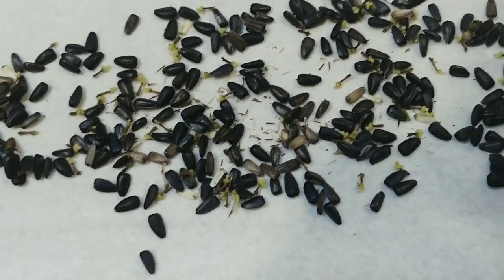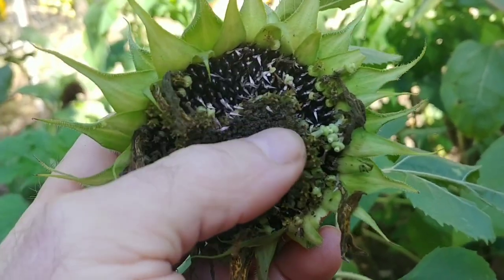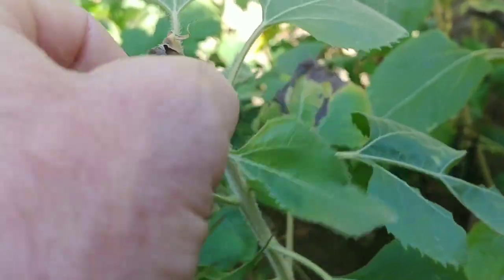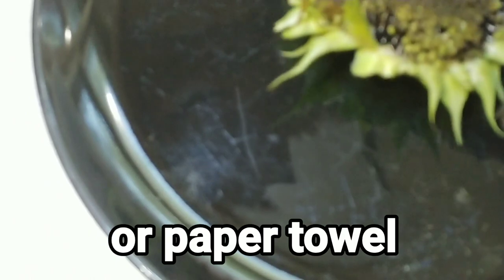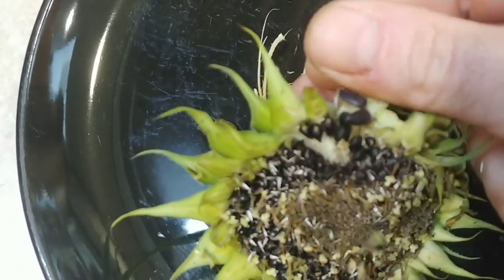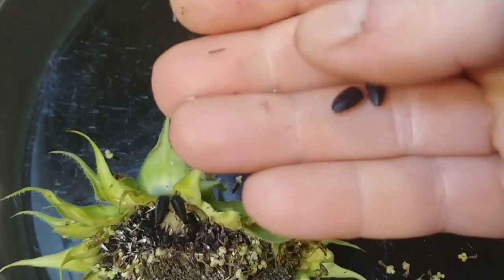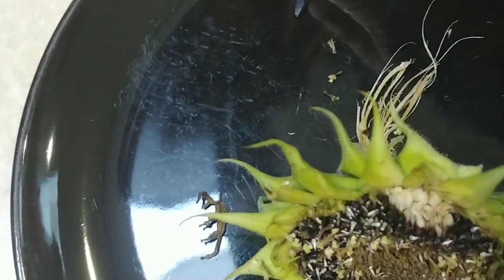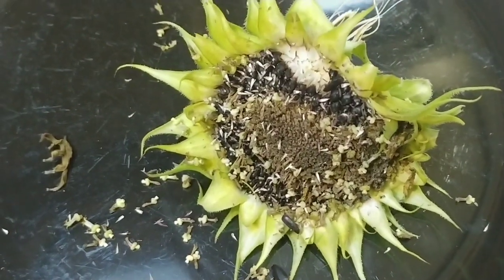harvesting sunflower seeds for next year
Every year i plant thousands of sunflowers.  I started with one of those "sunflower seeds mixes" years ago and i harvest the seeds from them plants every year. This is commonly known as seed to seed gardening.  This is one of those "buy once cry once" things that are actually good because sunflowers produce a lot of seeds. You never have to buy sunflower seeds again unless you are simply going for a specific or new variety. I mention that because in 2022 i did buy 4 or 5 new varieties of sunflowers (the dark purple, dark reds, and even black ones).  But if you just want a lot of various sunflowers, get a mix and just harvest the seeds each year. Its really easy to do and is very frugal.  You can also do the exact same thing with most vegetables and some fruits, like pawpaw you only need 1 pawpaw fruit and you will have 5 or more seeds from it you can plant. Some fruits do not came back as the fruit you harvested the seed from, but thats a much longer discussion about pollination.  Almost all flower, fruit, and vegetable seeds you harvest will need the seeds stratified which simulates winter before they will sprout and grow again.  You do this by placing them in the refrigerator (Some use freezer) and exceeding their "chill" hours which could takes several weeks.